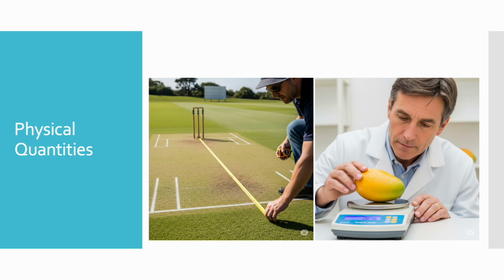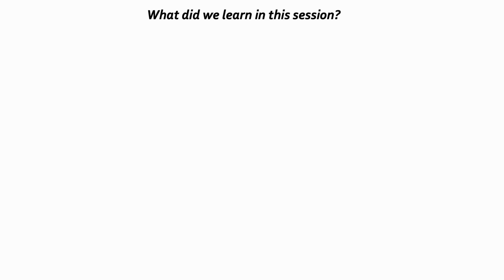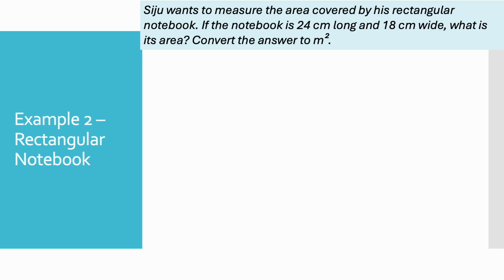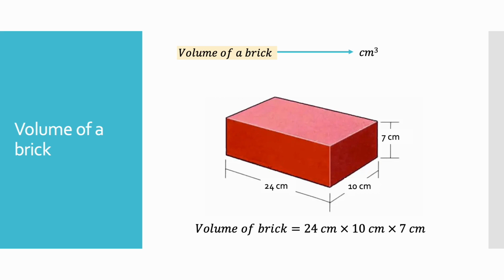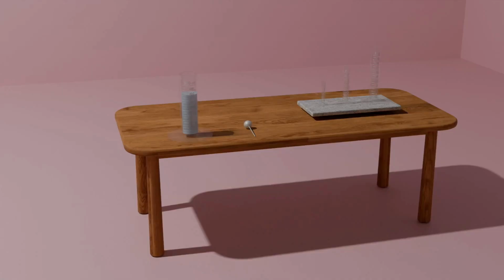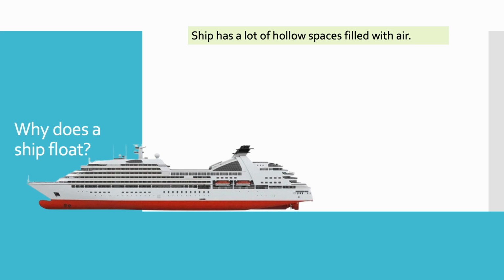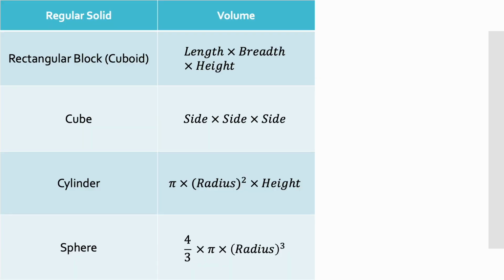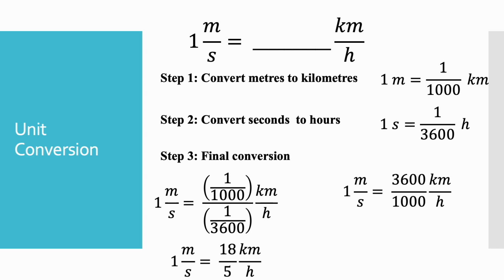Physical Quantities and Measurement | Grade 7 | ICSE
In this comprehensive video, we dive deep into the basics of Physical Quantities and Measurement, a key foundation for understanding science and physics.

📚 What you'll learn in this video:

✅ How to measure area (regular & irregular shapes)
✅ Understanding volume and how it is measured
✅ Concept and formula of density
✅ How to calculate speed with examples
🔍 This 1-hour session is perfect for students preparing for exams, brushing up their concepts, or revising the full chapter in one go.

🧠 Explained with clarity, visuals, and real-life examples to help you understand and remember easily.

📌 Ideal for:
Middle school students (Grades 6–8) | CBSE / ICSE / State Boards | Concept Revision